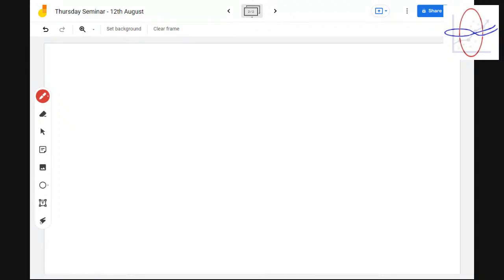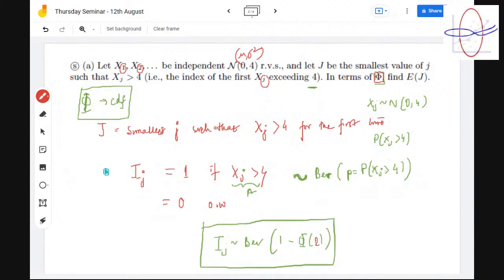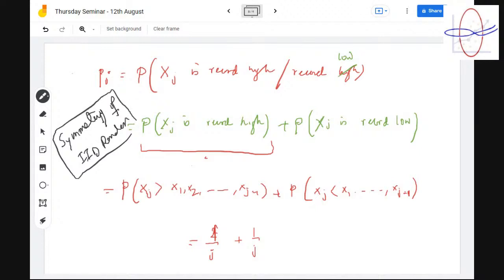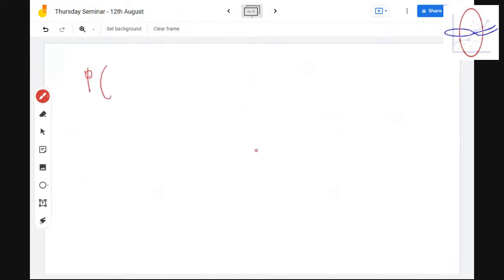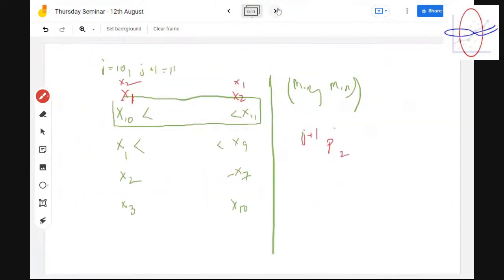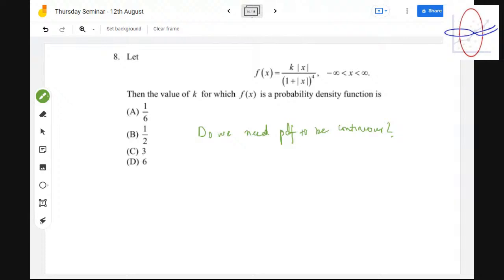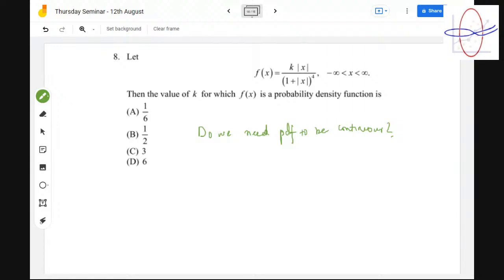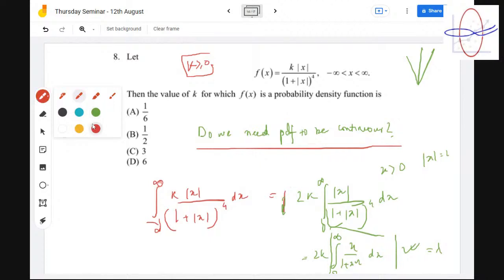Statistics Problem Solving Session 17 | For ISI MStat, IIT JAM Stat, CMI Data Science